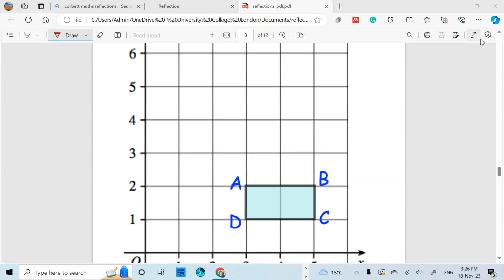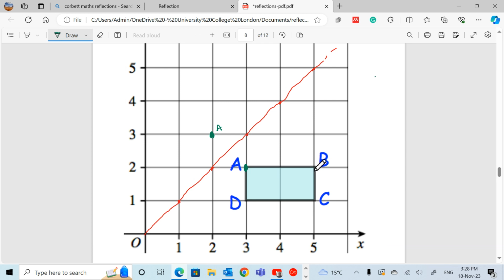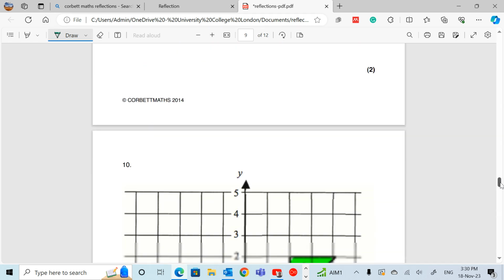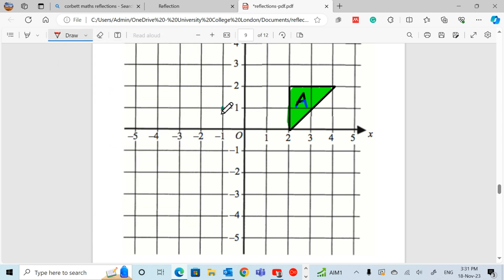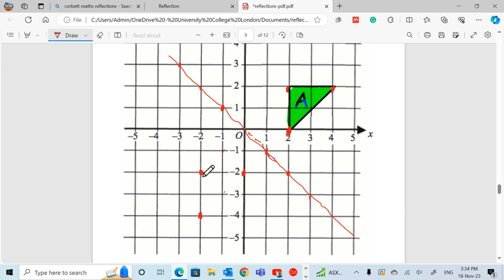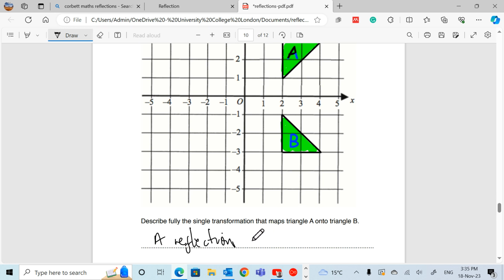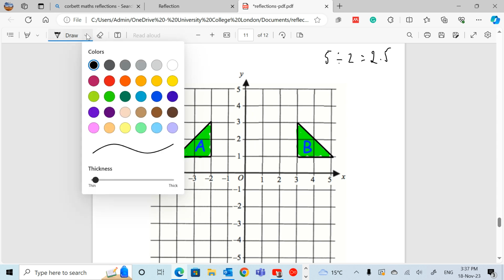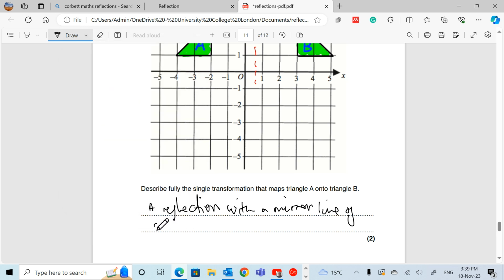KS3/4 - years 7,8,& 9 Reflection (part 2) - reflecting shapes in the line y=x and y= - x.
KS3/4 - years 7,8 & 9 - Reflection (part 2) - reflecting shapes in the line y=x and y= -x. I Construct new mirror lines and describe the transformation.